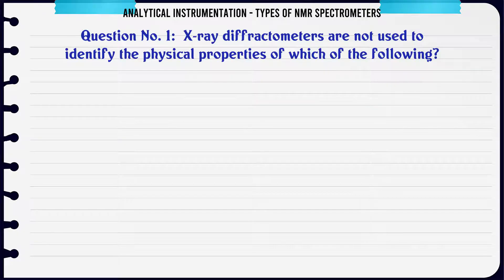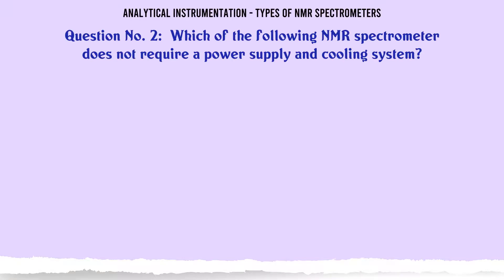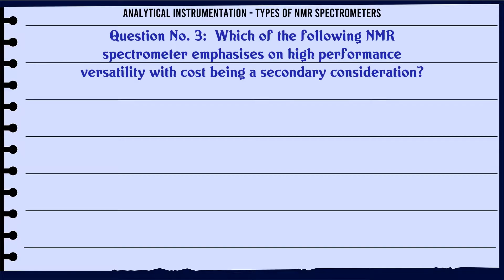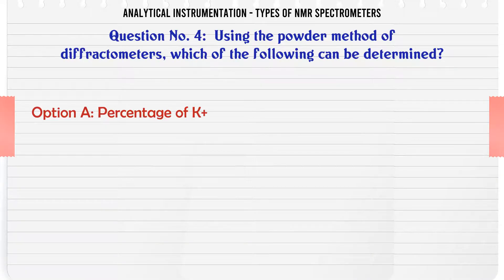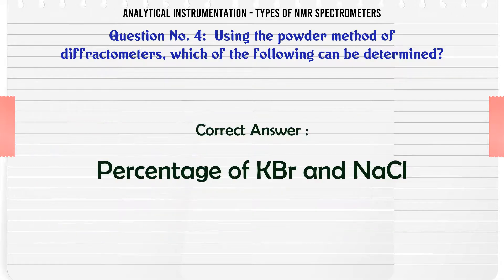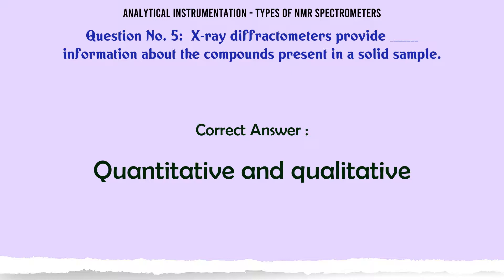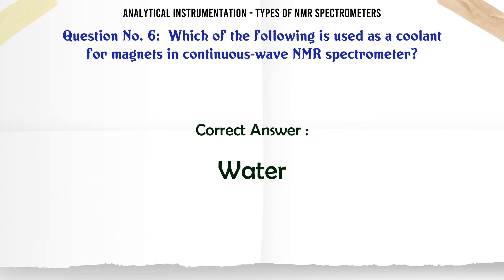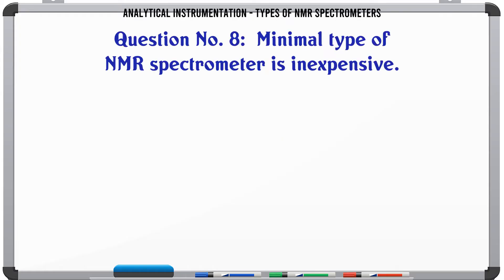MCQ Questions Types of NMR Spectrometers with Answers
Types of NMR Spectrometers GK Quiz.

Question and Answers related to Types of NMR Spectrometers

List of top 5 Questions:

Using the powder method of diffractometers, which of the following can be determined?

X-ray diffractometers provide __ information about the compounds present in a solid sample.

Which of the following is used as a coolant for magnets in continuous-wave NMR spectrometer?

Permanent magnet cannot be used in wideline type NMR spectrometer.

Minimal type of NMR spectrometer is inexpensive.

Content of this Video:

MCQ question answers for Types of NMR Spectrometers